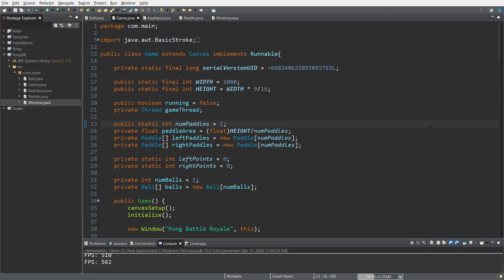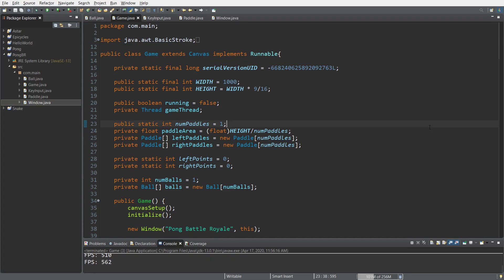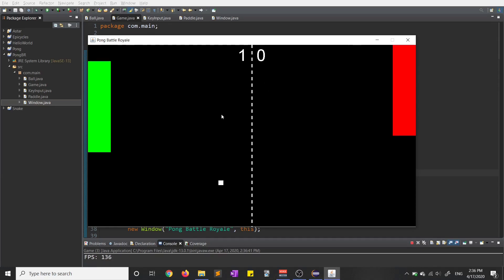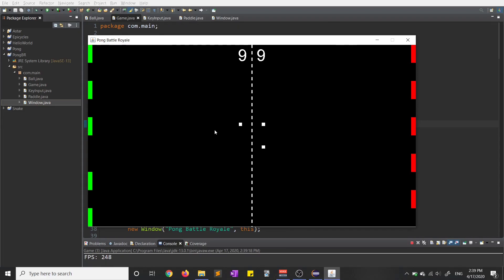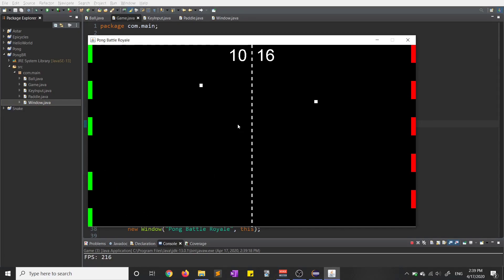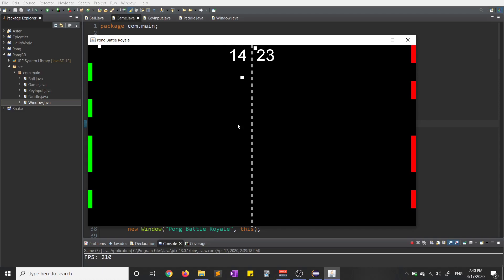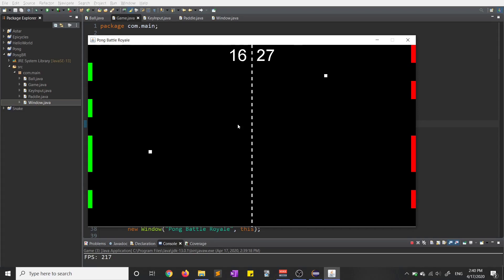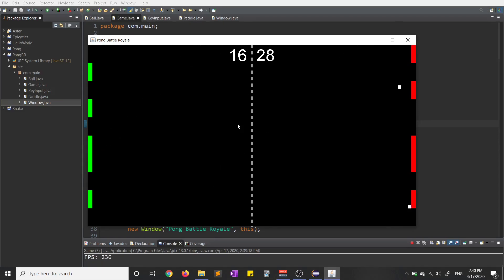Making of Pong: Battle Royale || Devlog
The process of how I made a local multiplayer version of Pong in Java. Except there are ten paddles. And five balls.

The game took a couple days to finish programming. I used the Eclipse IDE to write it. I learned how to do most of the graphics processing in Java through online tutorials. I'd be interested in making an online multiplayer version of this in the future.